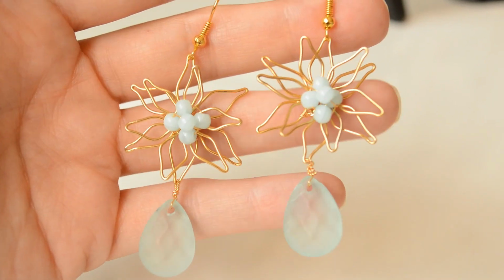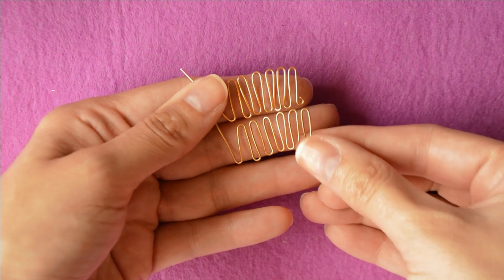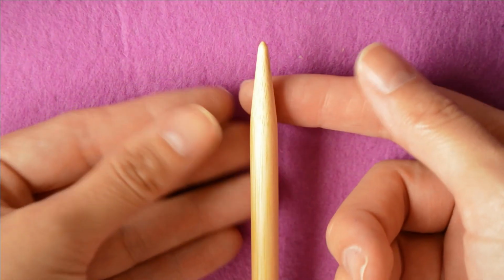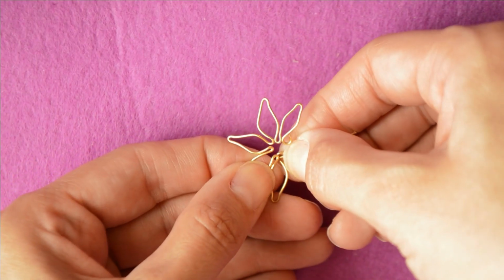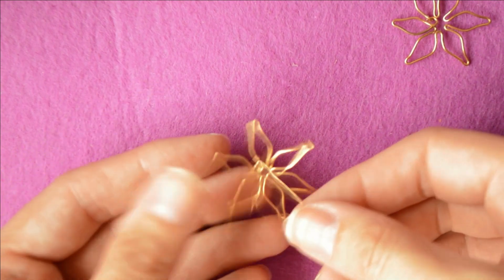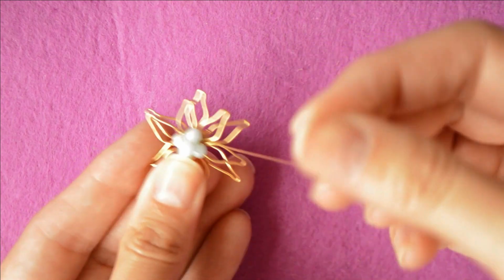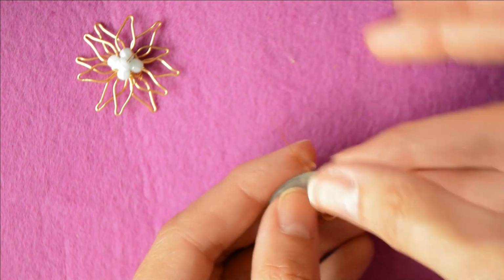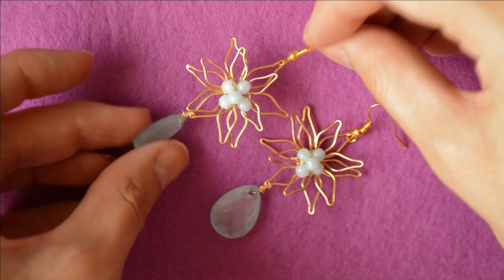How to make WIRE EARRINGS with a flower easy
Hi! In this tutorial I show you step by step how to make wire earrings with a very beautiful and easy flower.

WISHING WELL (ASK FOR WHATEVER YOU NEED TO BE MADE)

SUPPLIES